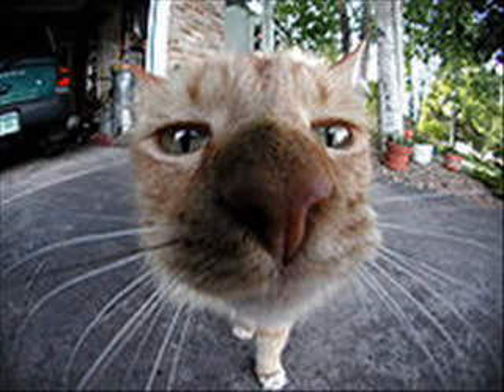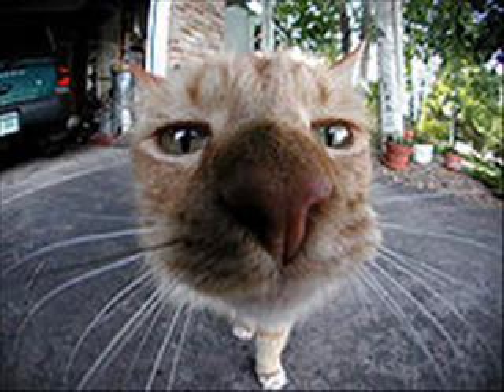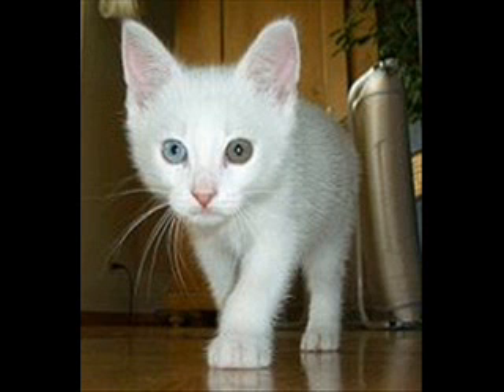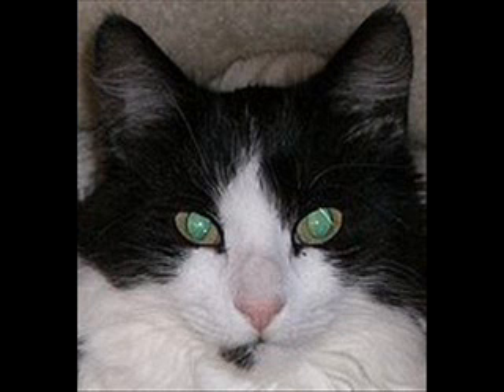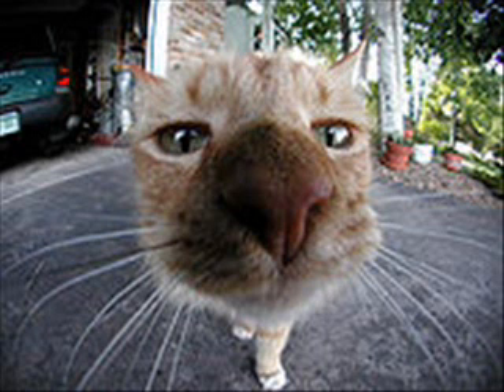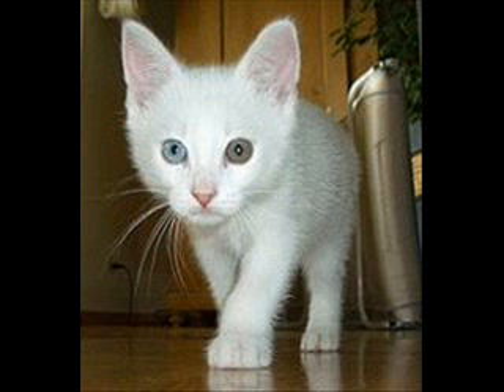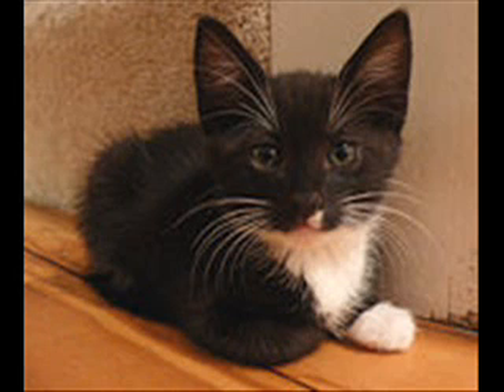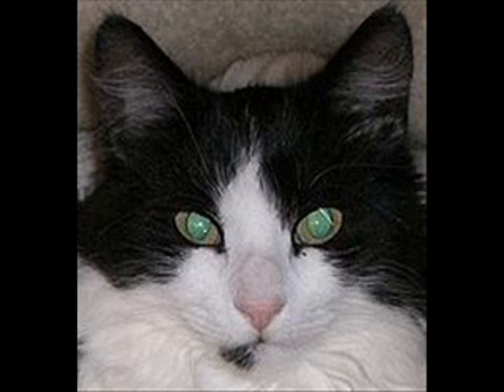Cat senses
Cat senses are adaptations that allow cats to be highly efficient predators. Cats have acute sight, hearing and smell, and their sense of touch is enhanced by long whiskers that protrude from their heads and bodies. These senses allow cats to hunt effectively in dim light or at night.
Contents

    * 1 Sight
    * 2 Hearing
    * 3 Smell
    * 4 Touch
    * 5 Taste